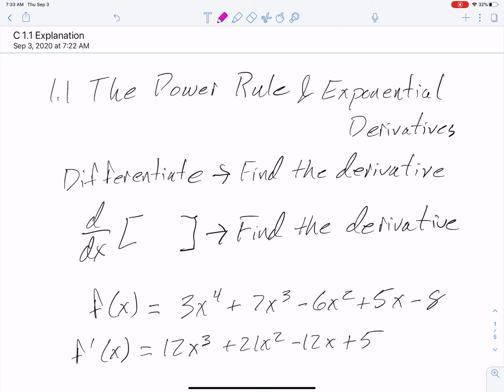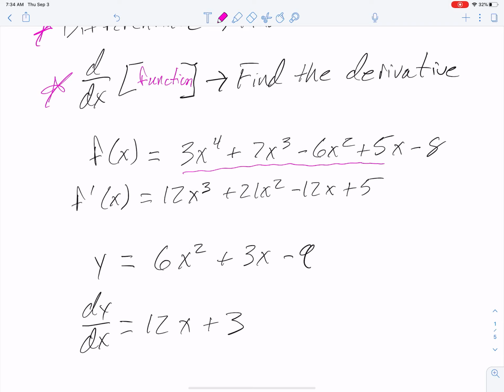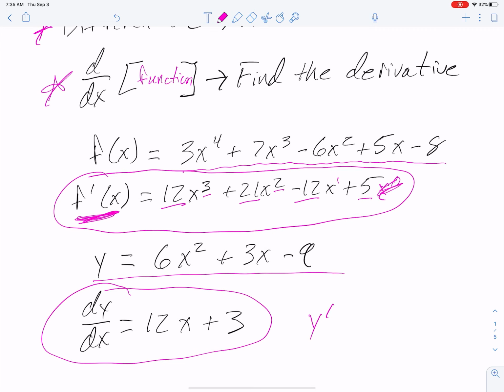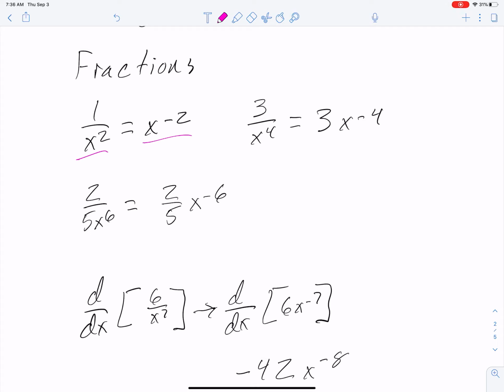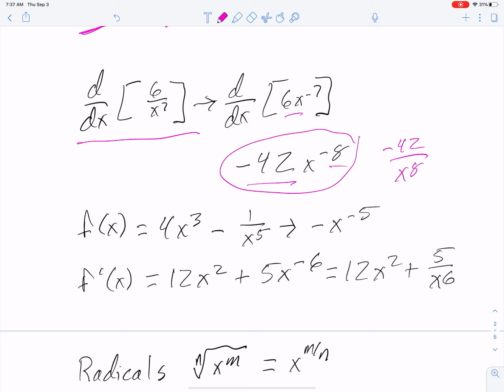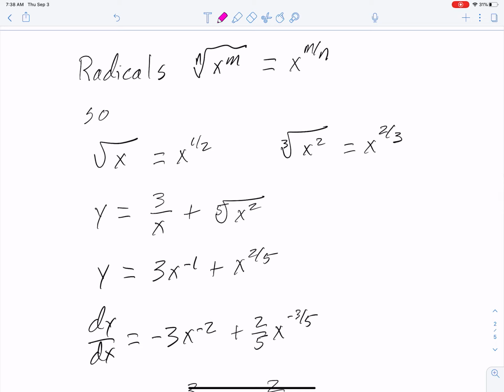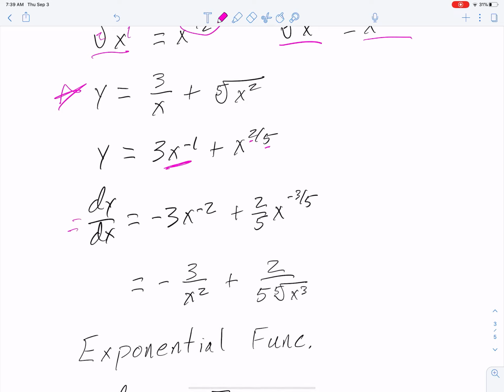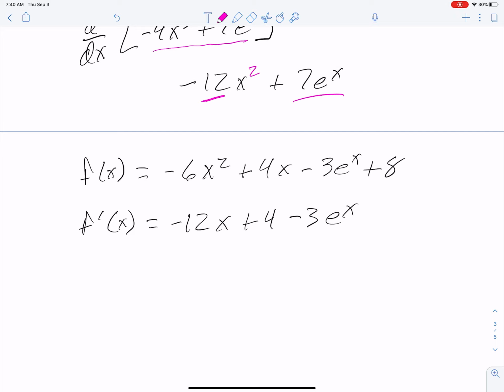C 1.1 Explanation